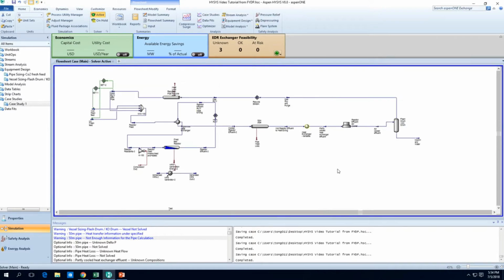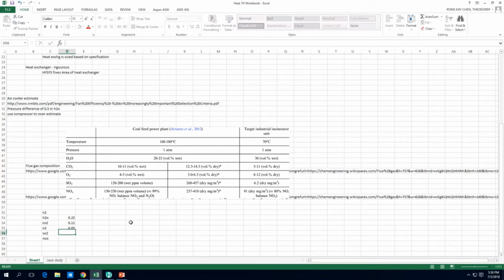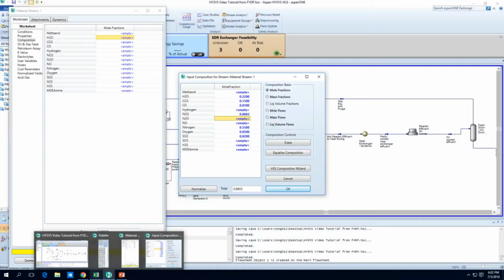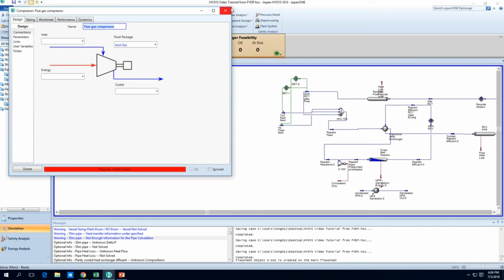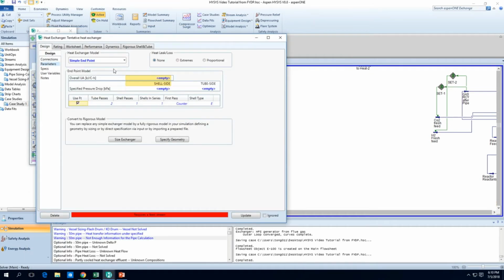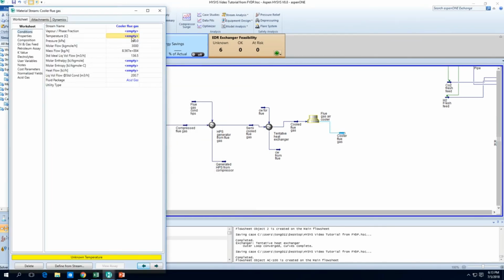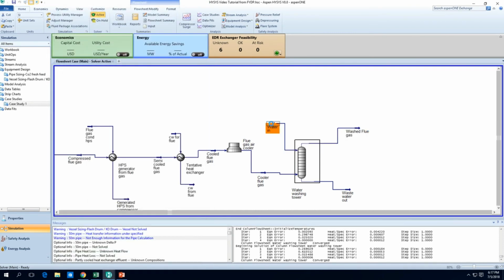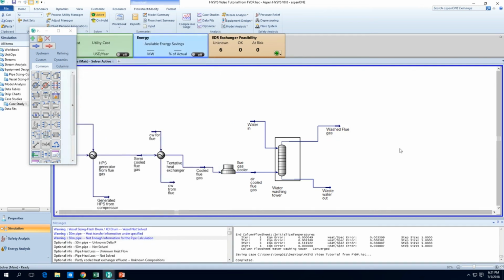HYSYS Creation of Flue Gas Stream and Water Absorption Tower